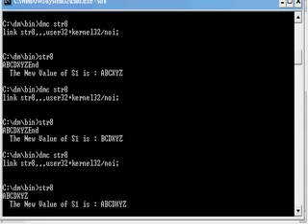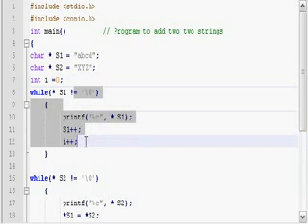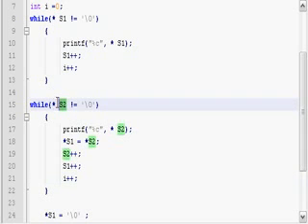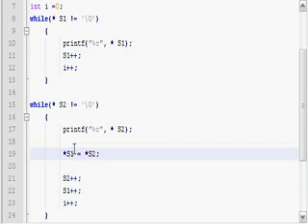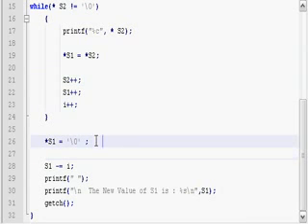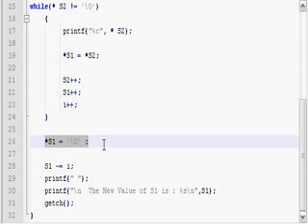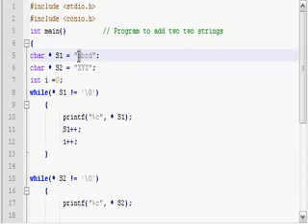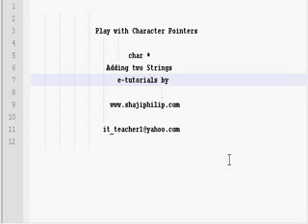C C++ Programming Tutorial 40 String Pointer concatination Part -2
C C++  Programming Tutorial 40   String  Pointer concatination